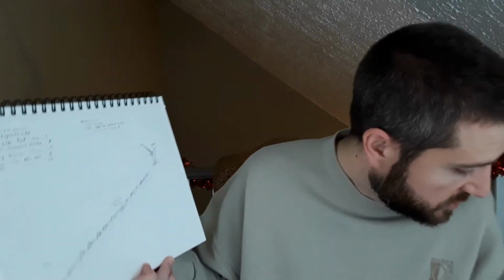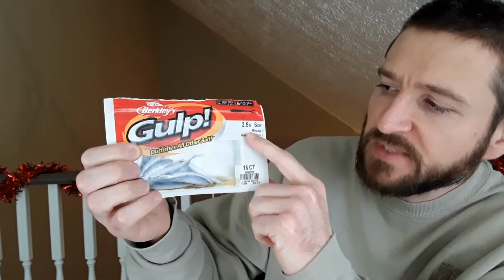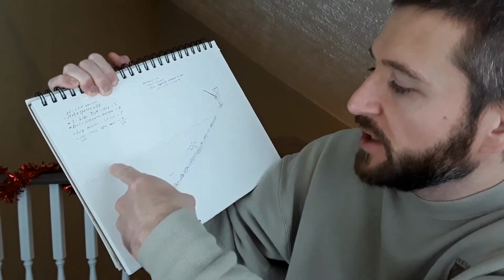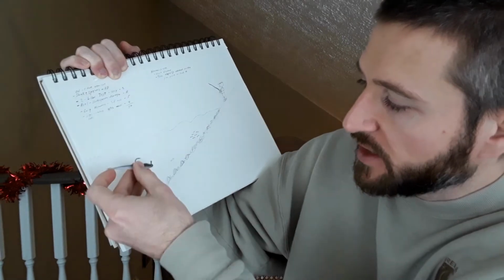How to catch fish from the bank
This video shows you how to catch many fish from the bank. How to catch many different species of fish.